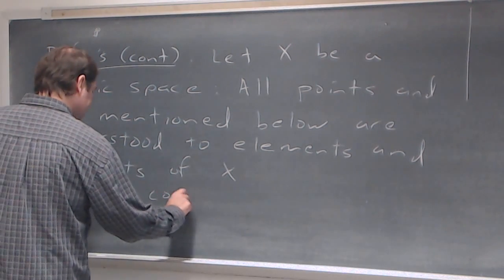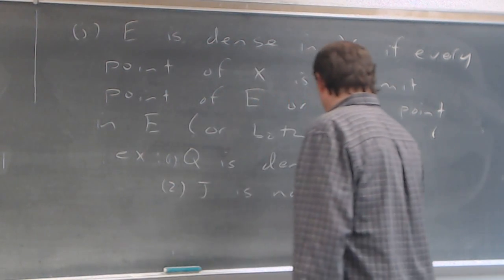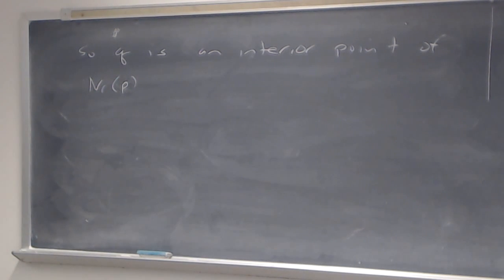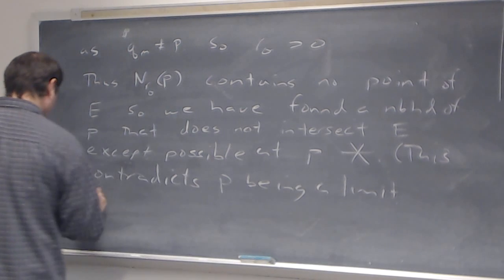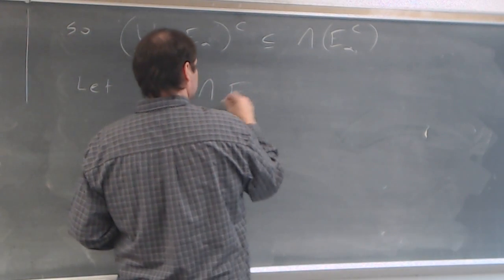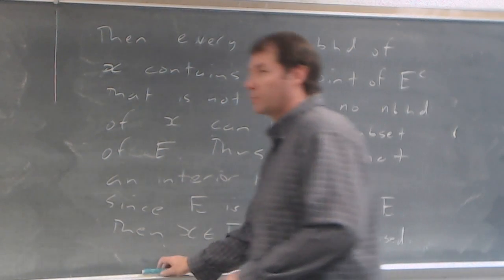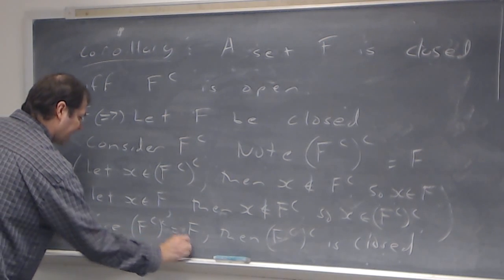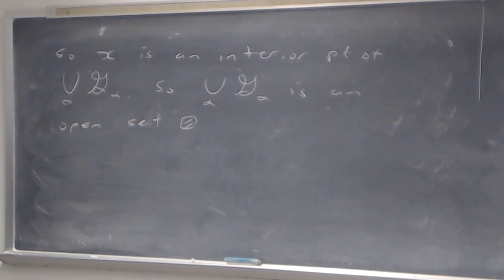Math5610 Lecture 12